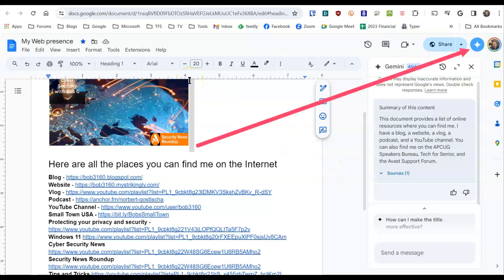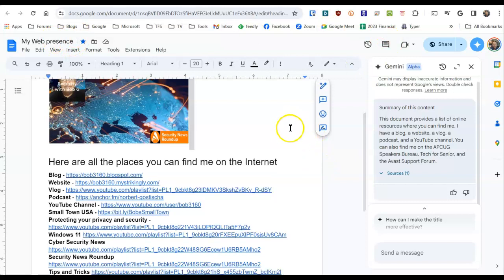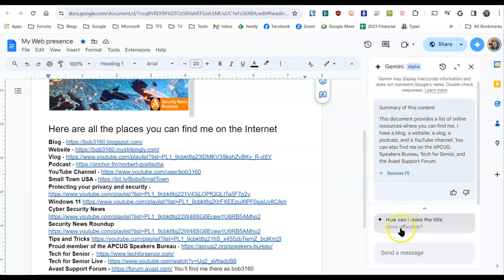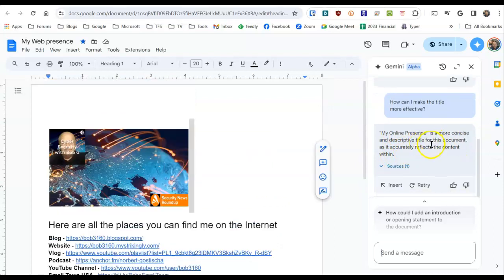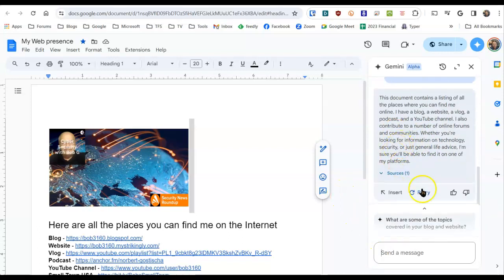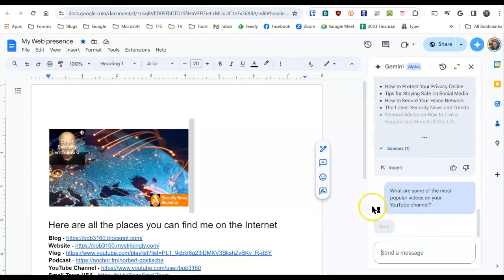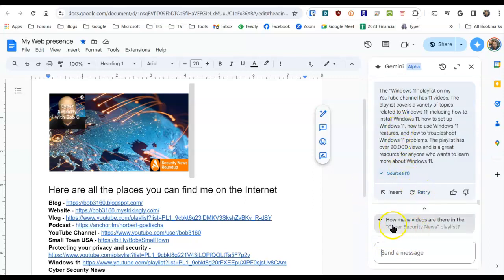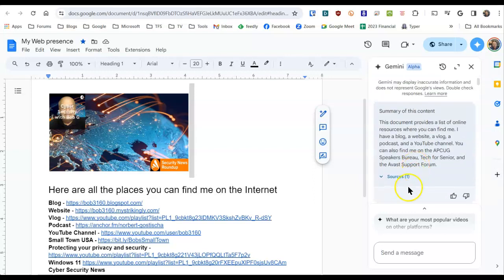Gemini interaction in Google Docs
A closer look at allowing Gemini to interact with Google Docs.